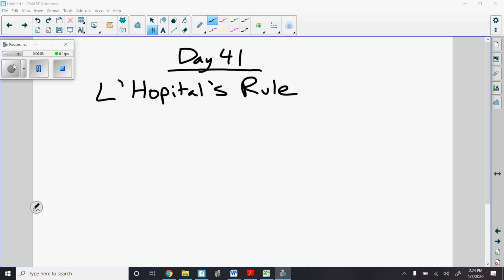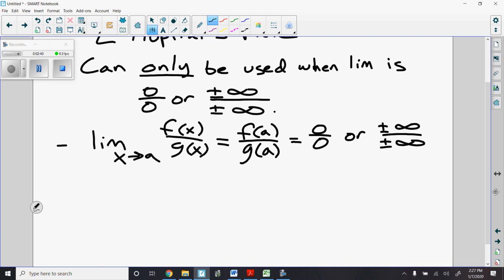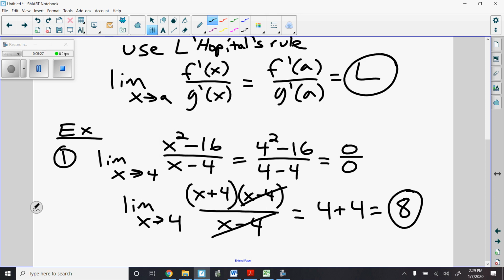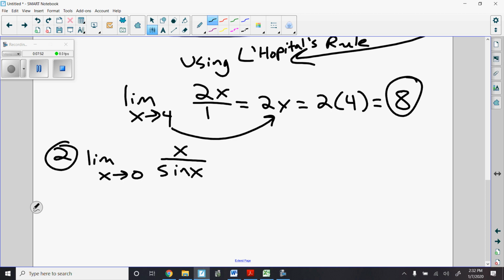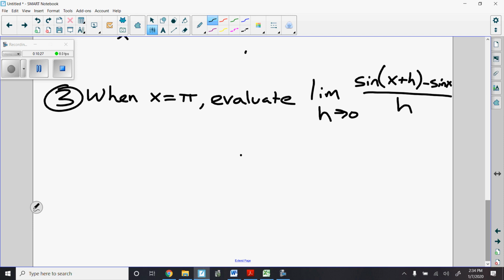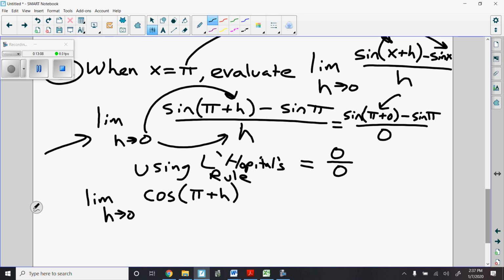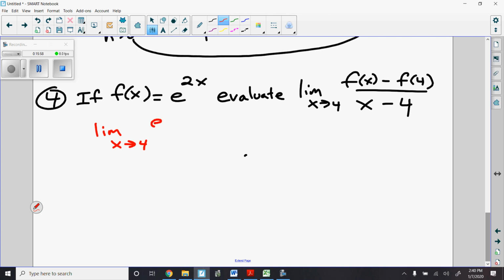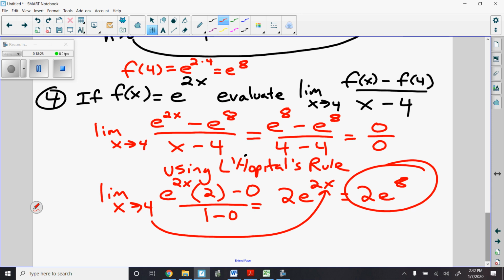AP Calc Day 41 19 20 L'Hopital's Rule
Using L'Hopital's Rule